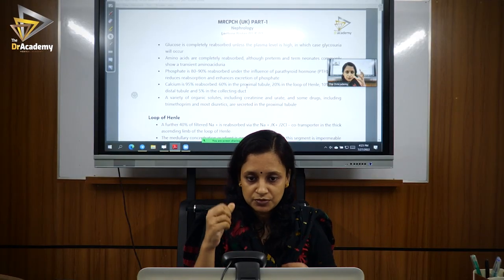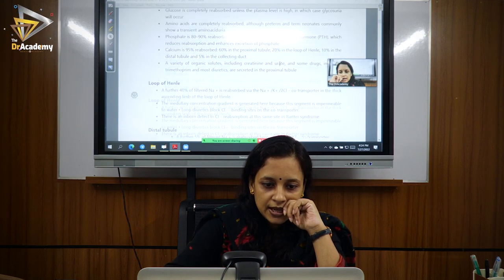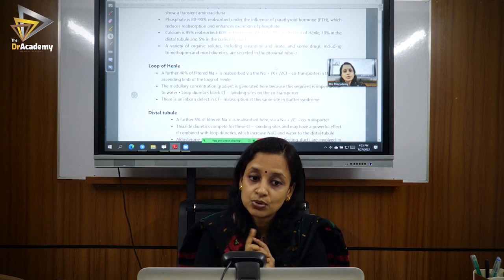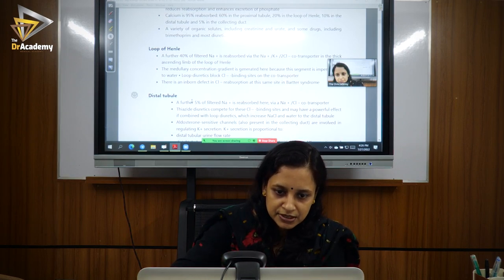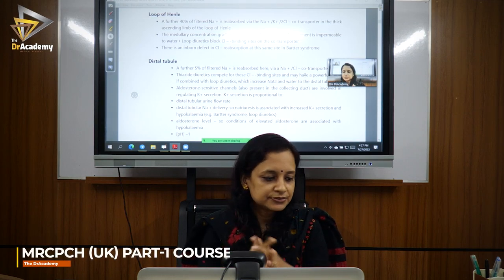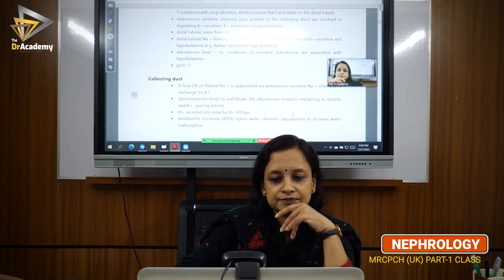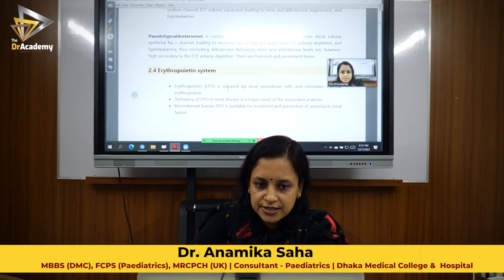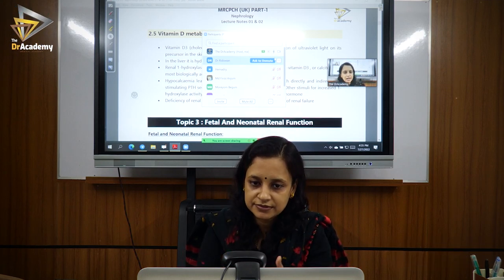MRCPCH (UK) Part-1 (Fop & Tas) Online Preparation | Nephrology | The DrAcademy !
🎓MRCPCH (UK) PART-1 (FOP & TAS) | 🧑‍💻  INTERNATIONAL LIVE ONLINE COURSE!
✌️ COURSE TYPE: INT'L LIVE  ONLINE COURSE
⏰ DURATION: 6/4/3 MONTHS
👨‍💻MODE OF INSTRUCTION:  ENGLISH

📚A Complete Lecture Notes (eBook)
📚 Question Bank-01(ePassPaeds)
📚 Question Bank-02 (ePasTest)
📚 Question Bank-03 (eOnExamination)